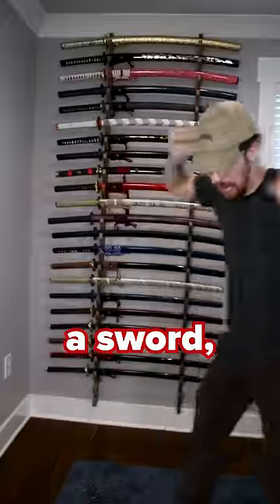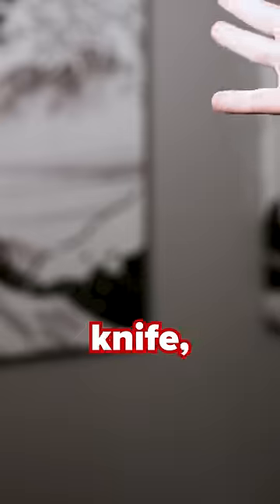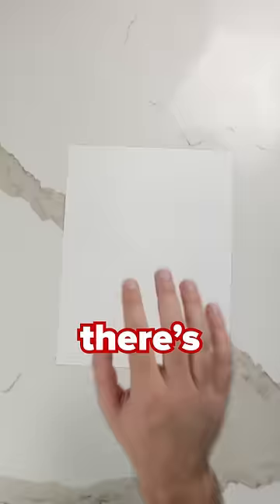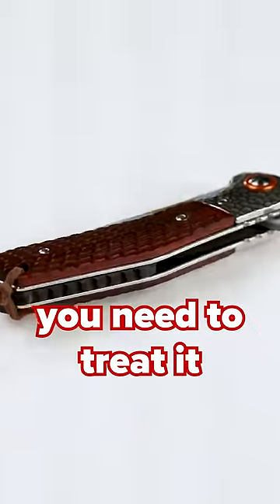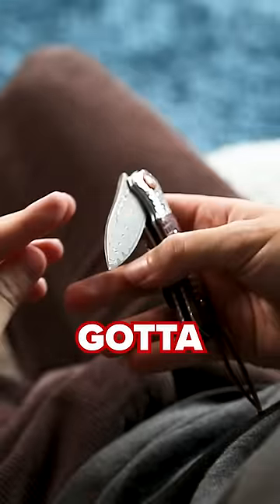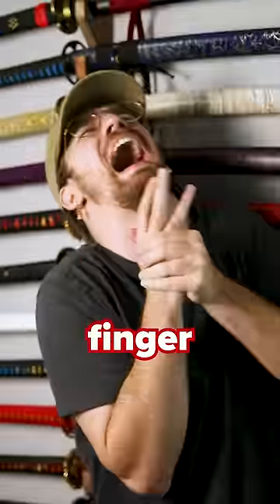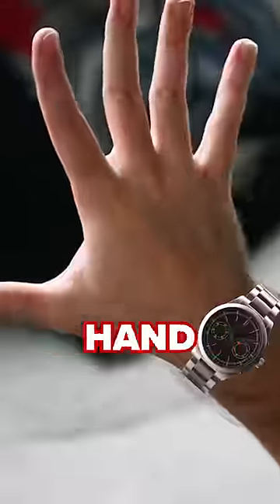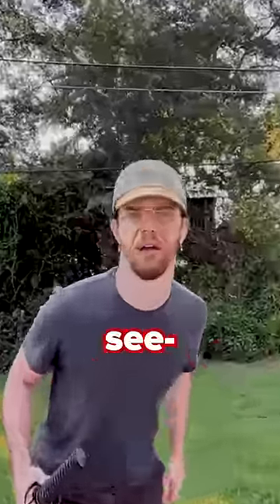3 Tips For Pocket Knife Safety You Didn't Know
Top 3 Tips For Pocket Knife Safety! If you love katana unboxing, then you'll love this. See the Katanas slice in action as satisfying as ASMR! These aren't rusted katanas! Sword-making, blacksmithing, knife making, and katana making are Mini Katana's passions! Mini Katana is the founding titan of katana making, knife making, and the mini katana keychain. Learn how to draw a katana and how to make kunai like Naruto. We are the last samurai. We can show you butterfly knife tricks, how to get cursed dual katana in blox fruit, how to get rengoku blox fruits, and how to get true triple katana in blox fruits. We are the katana man with the oni katana sword! The Mini Katana Store is committed to high quality carbon steel blades and giving you slice of life looks as we try not to laugh challenge. Trust, Mini Katana knows how to make kunai and how to make a sword!